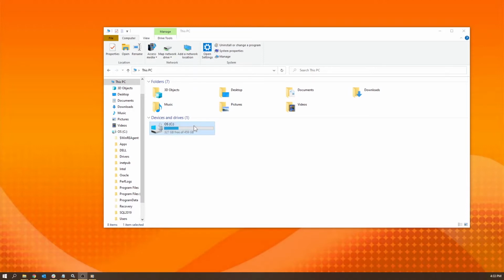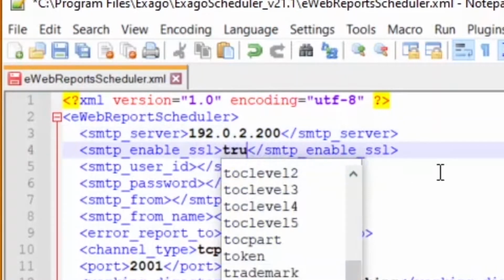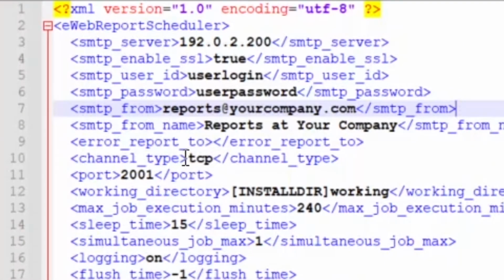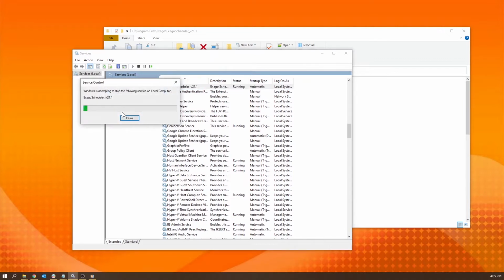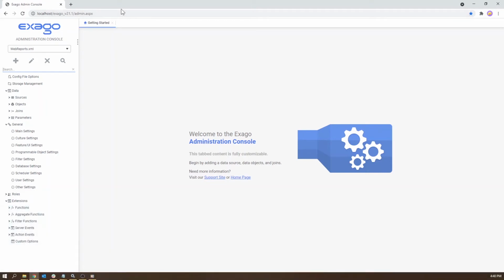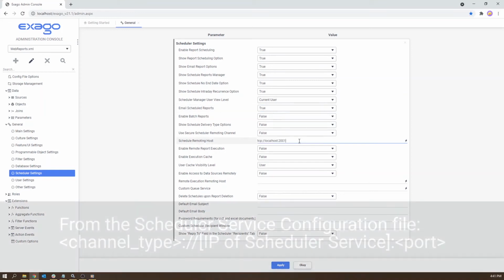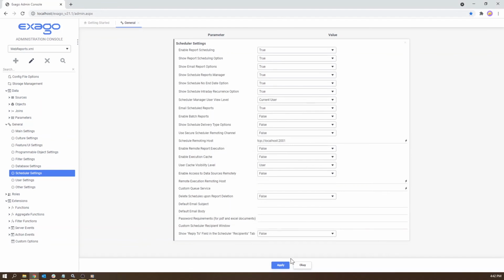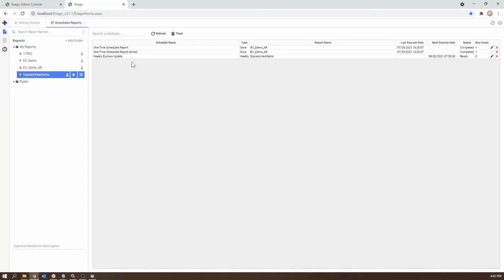Technical Training Series: Configure Scheduler Service [Windows]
This video explains how to configure Exago BI’s Scheduler Service on a Windows server.